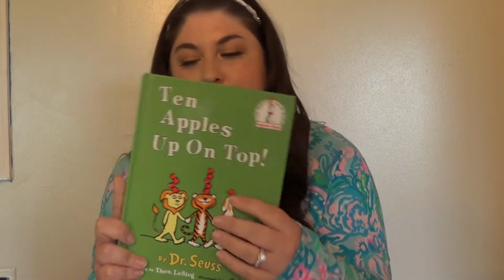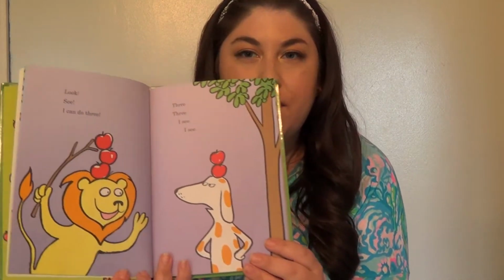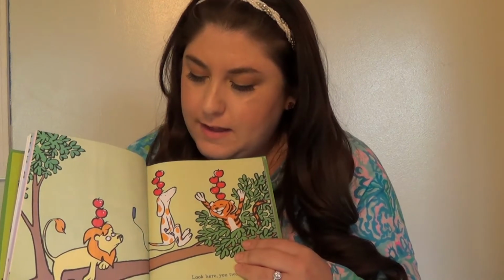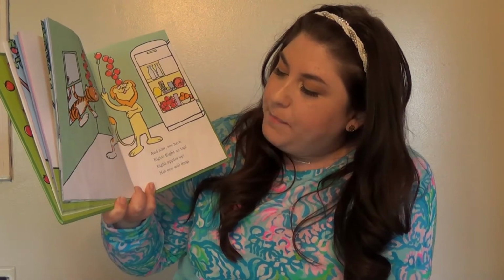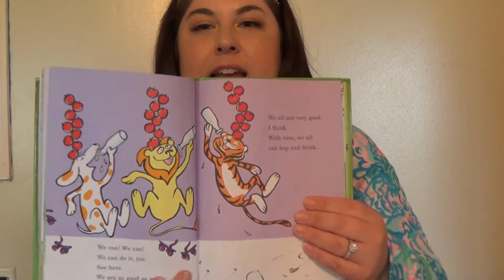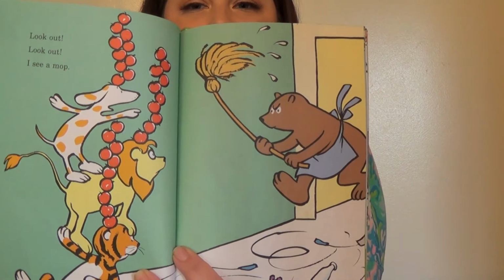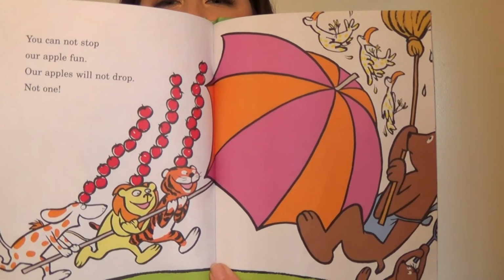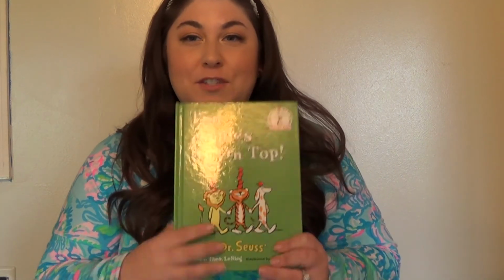Preschool Teachology: 10 Apples Up On Top with Krissy